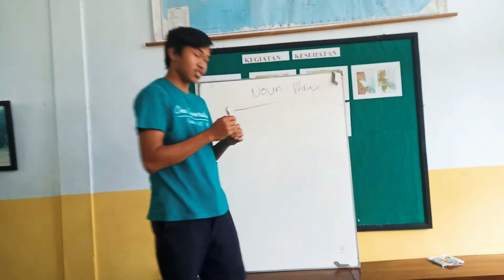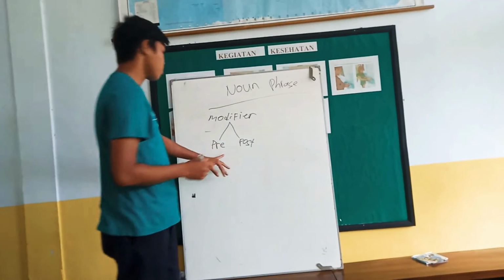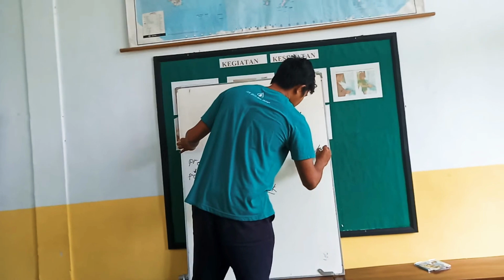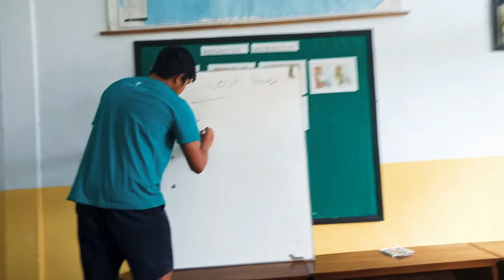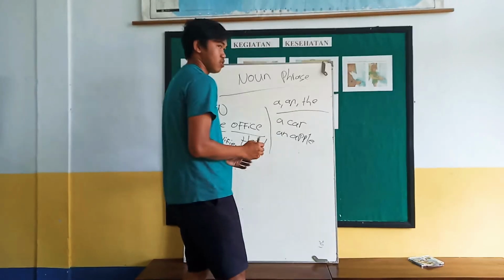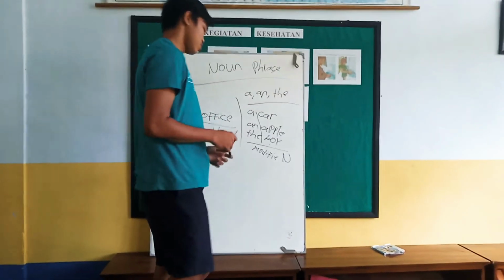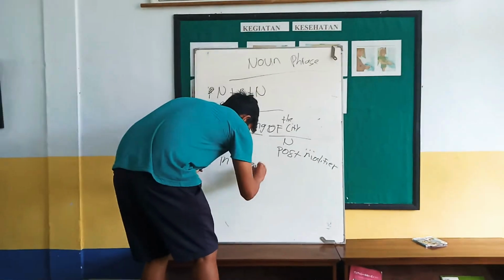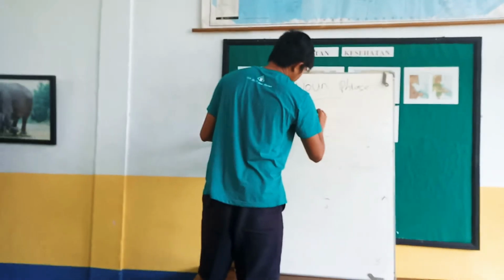29 Juni 2020